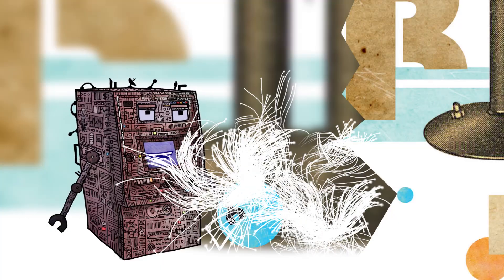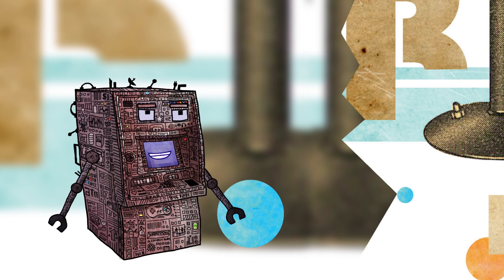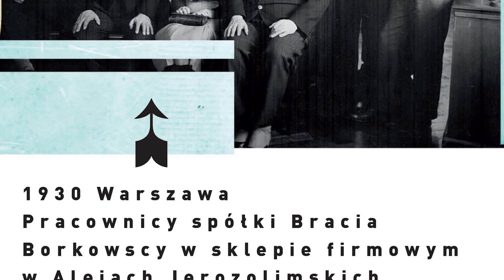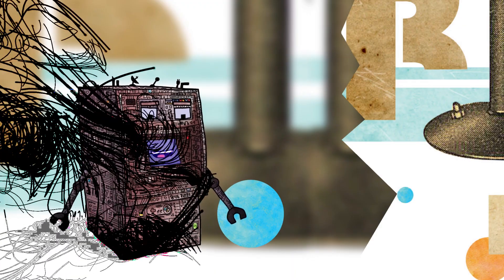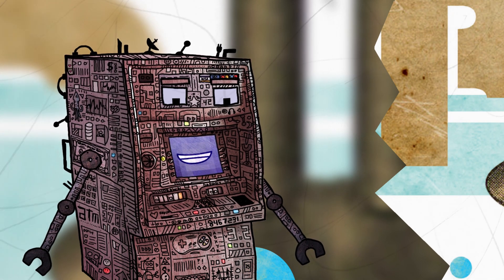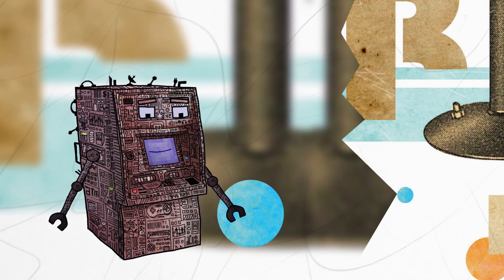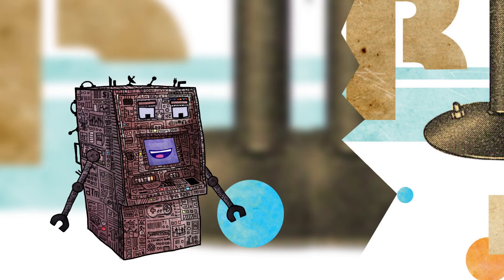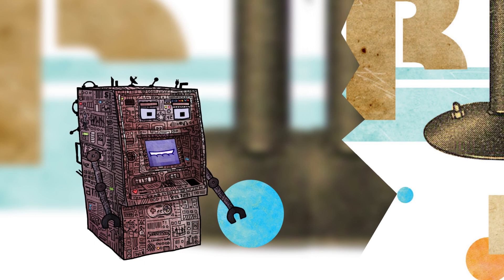Bracia Borkowscy cz.I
Wynalazcy
-Odkrywcy
-Przemysłowcy
Cykl edukacyjny Narodowego Muzeum Techniki w Warszawie
odcinek 7
2020